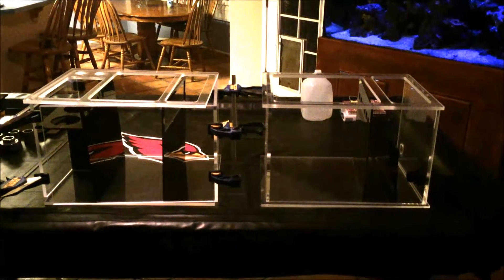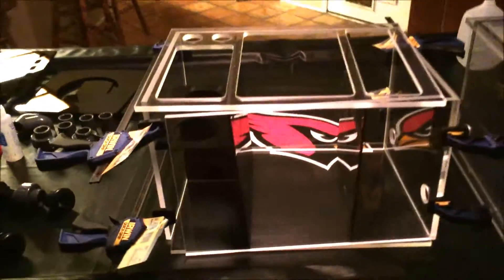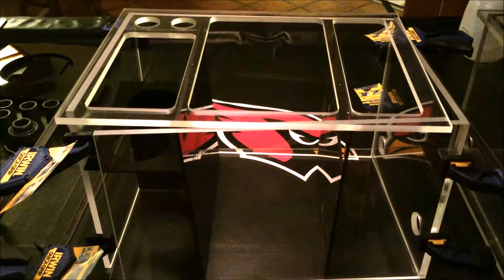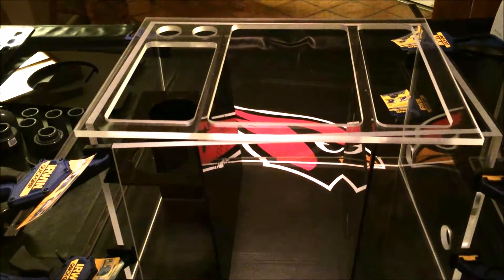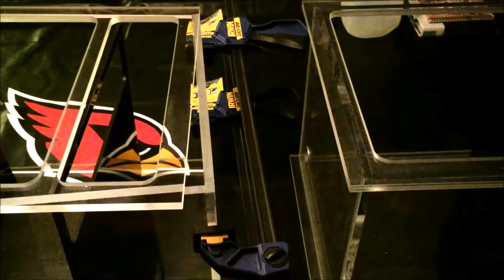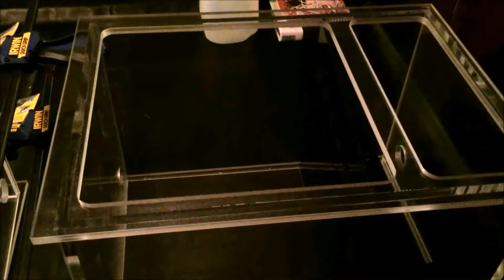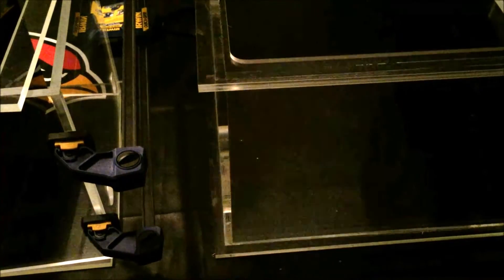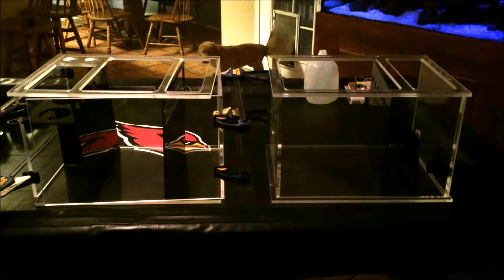Split Sump Part 2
In this episode I update you on the Split Sump build as well as show you a sneak peak at what the finished design might look like.